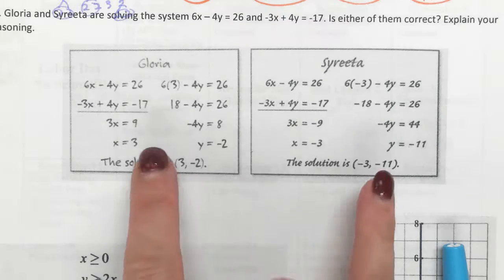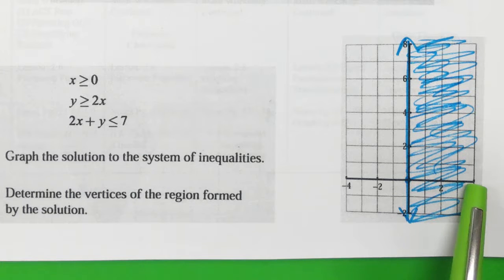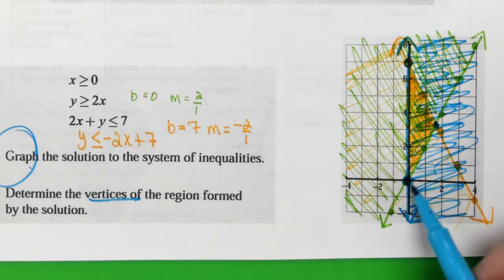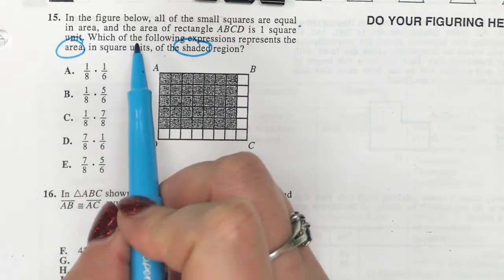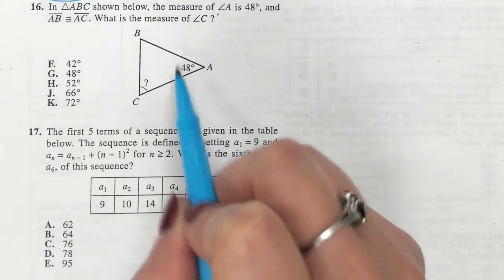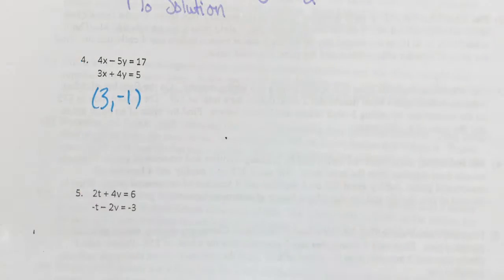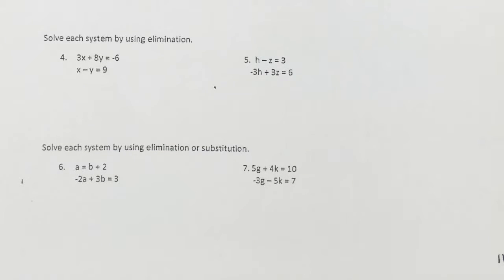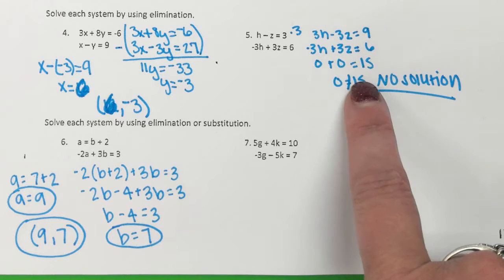9/25 5th Lesson